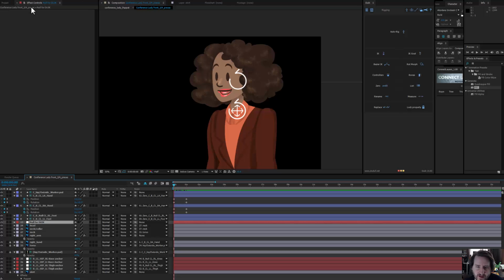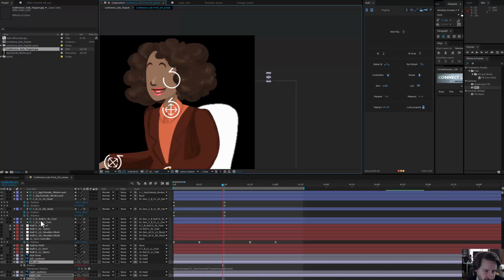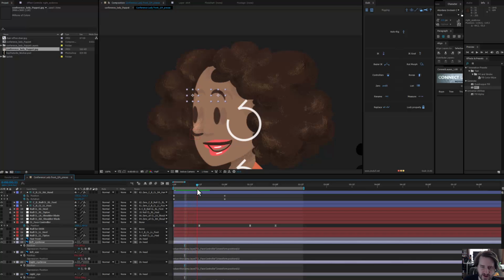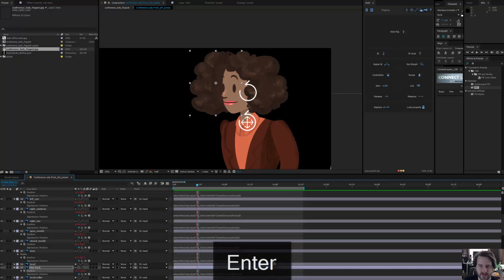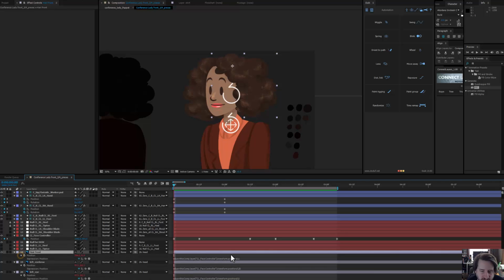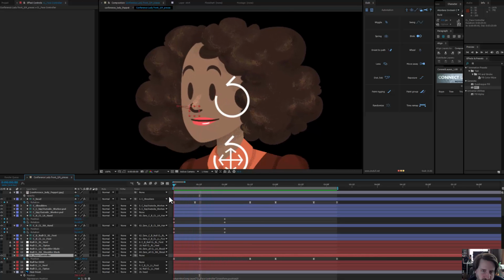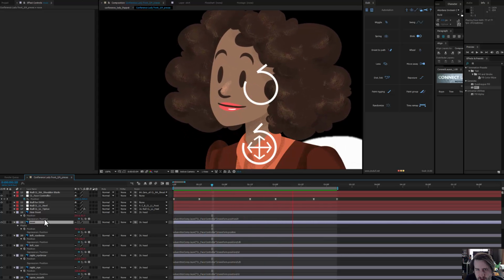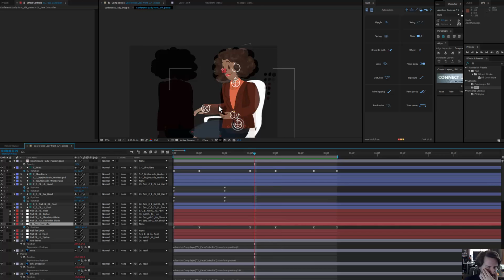Rigging A Character - Part Two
Conference Lady gets her face mooooooving!